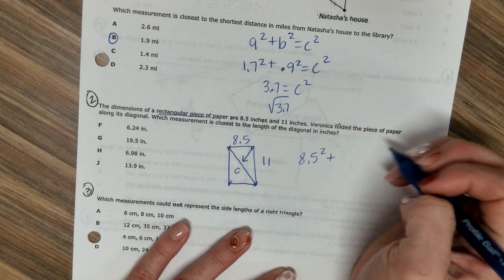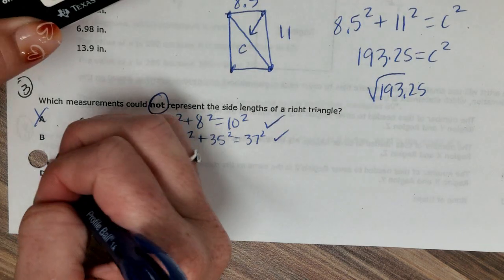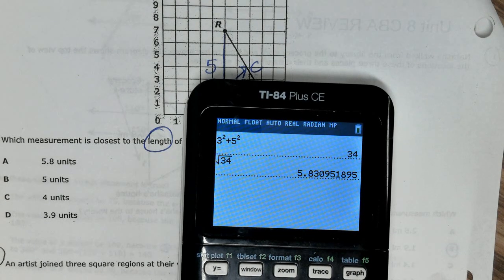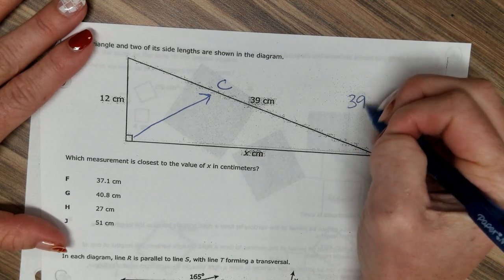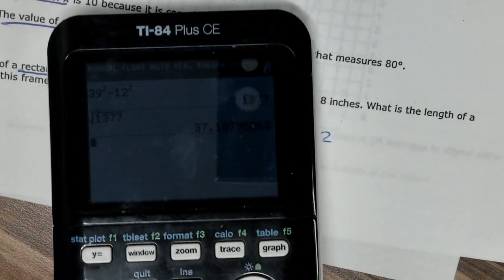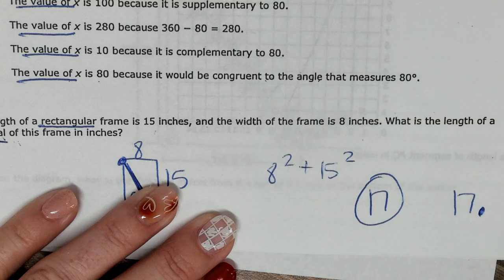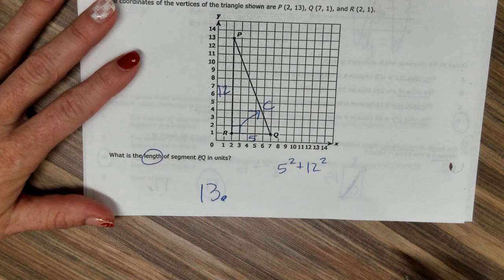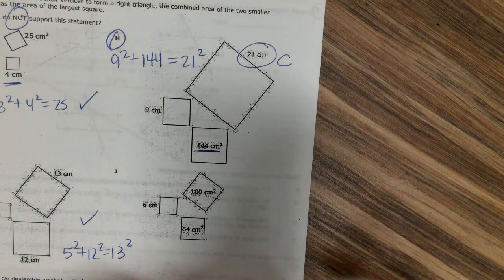Math Unit 8 CBA Review